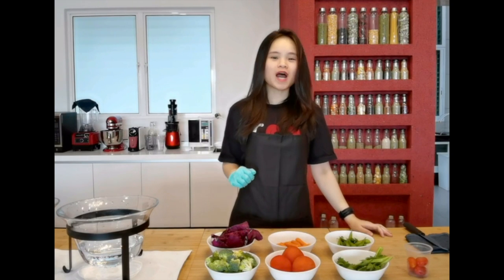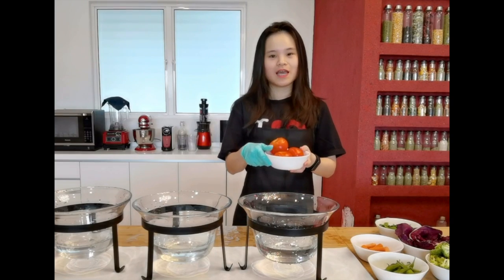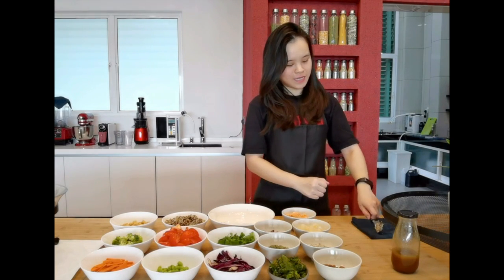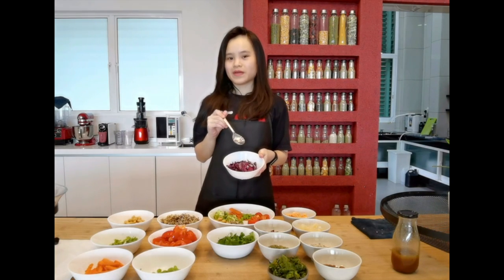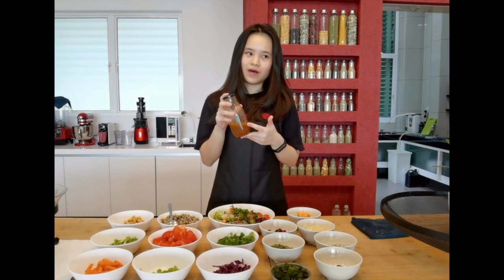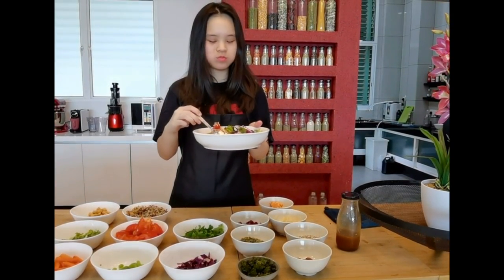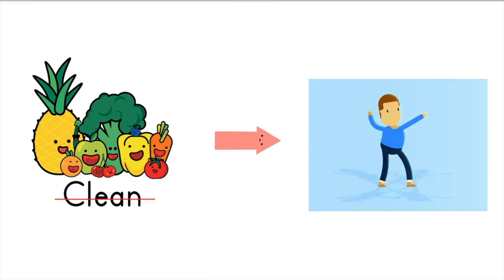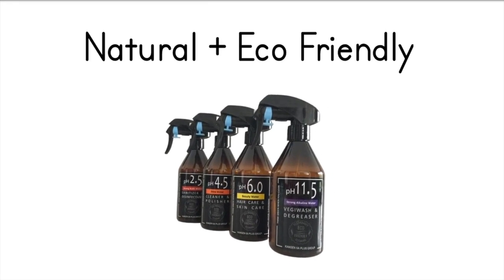DIY Poke Bowl | How to Make Your Own Poke Bowl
Easy DIY Poke Bowl is loaded with Proteins, Grains, Good Dose of Vegetables and that Pop of Homemade Honey Vinaigrette Dressing over the top!
⬇️⬇️⬇️  RECIPE BELOW ⬇️⬇️⬇️

DIY Poke Bowl Ingredients :
- Quinoa (or any other grains of your choice)
- Chickpeas
- Edamames
- Broccolis
- Tomatoes
- Purple Cabbage
- Baby Carrots
- Celeries
- Air Fry Kale Chips
- Fresh Pomelos
- Almonds
- Sunflower Seeds
- Pumpkin Seeds
- Dried Cranberries

Honey Lemon Glaze Vinaigrette Dressing :
- Extra Virgin Olive Oil
- Lemon Juice
- Apple Cider Vinegar
- Dijon Mustard
- Manuka Honey

WHAT'S IN MY KITCHEN :
- My Favorite Cutting Board
- My Favorite Set of Knives
- Favorite Juicer & Blender
- Favorite Glass Bottles
- IKEA Bowls
- Glass Storage Containers
- My Favorite Eco-Friendly Water
- My Favorite Black Apron